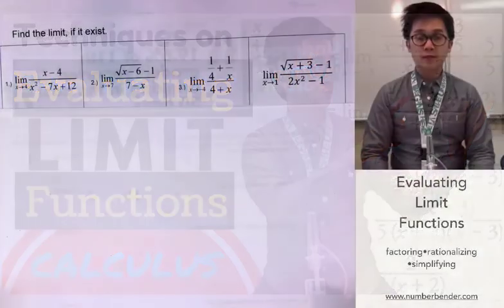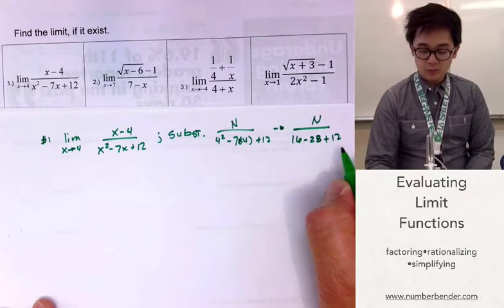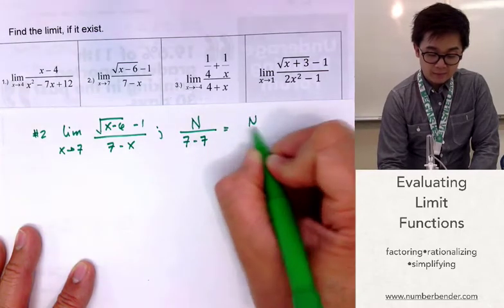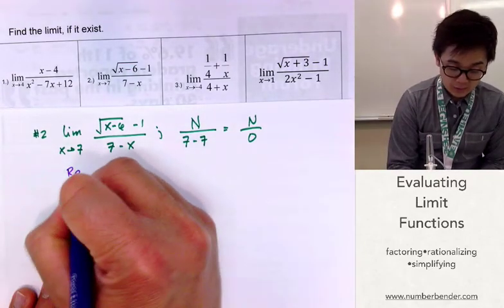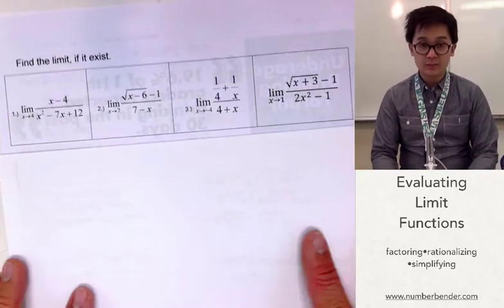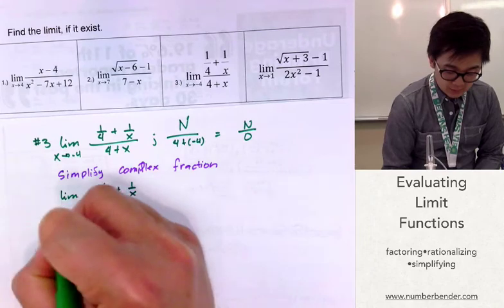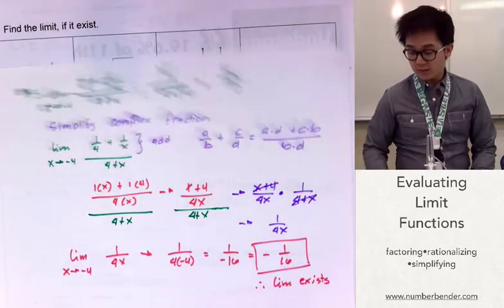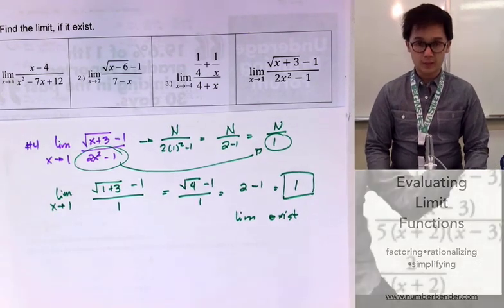HOW TO SOLVE A LIMIT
This calculus lesson will show you how to solve limits algebraically or analytically. In calculus, solving limits can be done given a function, a table of function, or the graph of a function.

In calculating the limits and the substitution method is only giving you an undefined or indeterminate fraction, you can use algebra to solve for the limit.  There are 3 common functions that uses algebra in solving a limit and I am going to show you how some of them are solve by simplifying complex fractions, multiplying by the conjugate, or using factoring to modify a rational function.